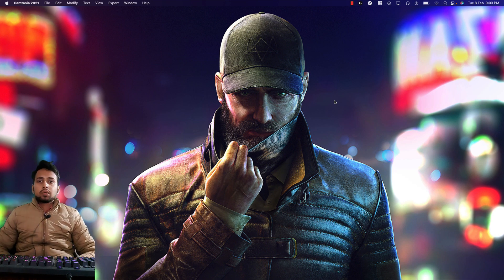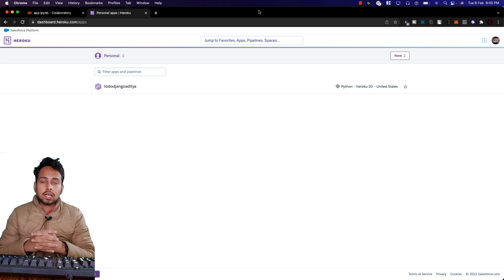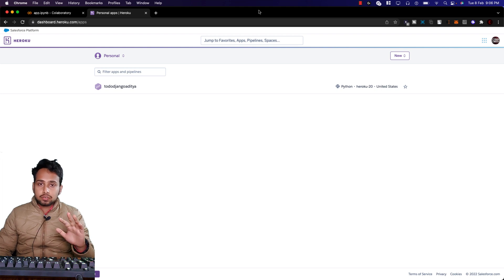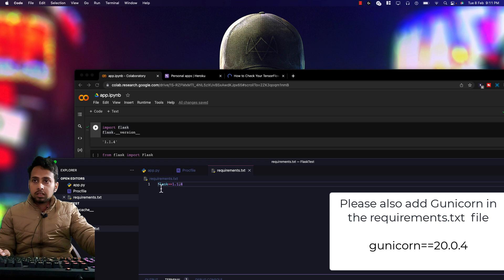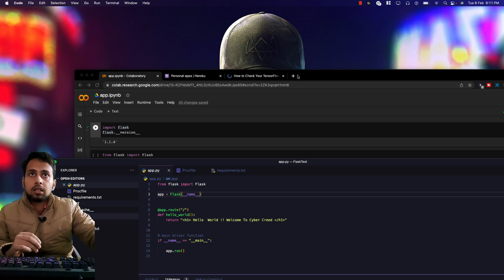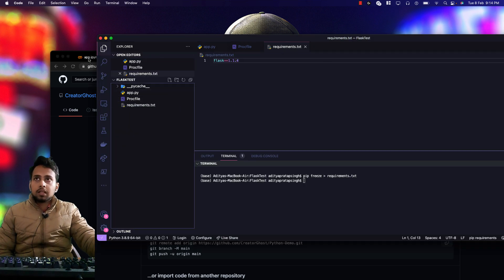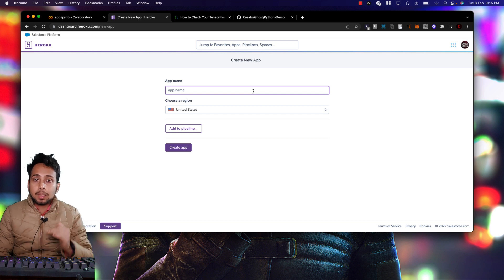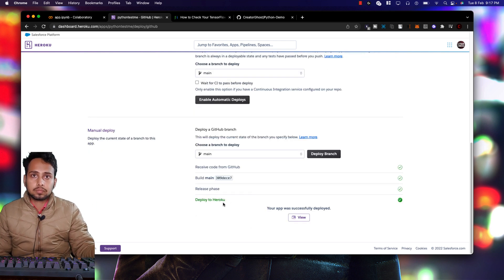Deploy Python Code From Anywhere to Heroku Cloud Under 15 Mins [ Updated Heroku Way ]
In this video, we will discuss how we can deploy any python code on Heroku Cloud just by following a few simple steps in under 15 mins.